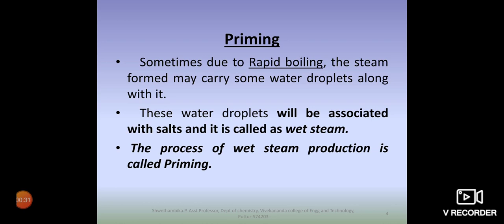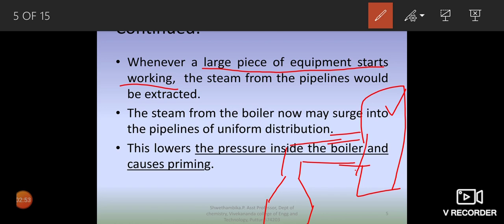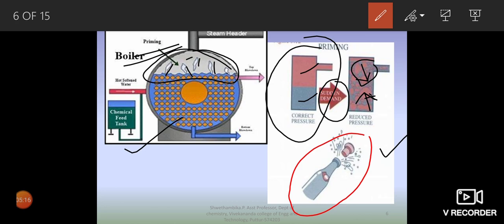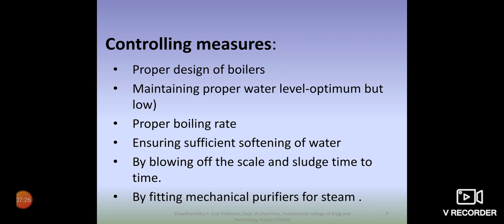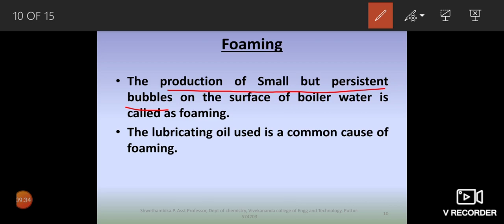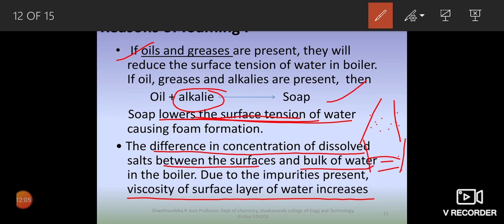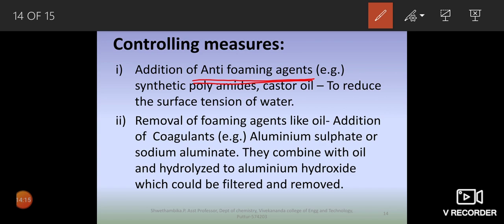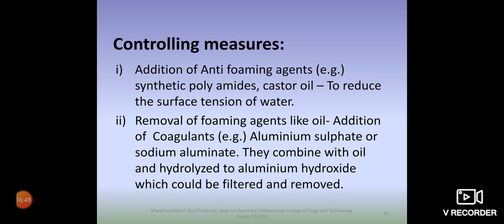Priming and foaming- Prof.Shwethambika. P.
18CHE12/22- Engg chemistry- Module 4-Boiler Problems- Priming and foaming- Causes- Effects- Overcoming Measures- Vtu syllabus